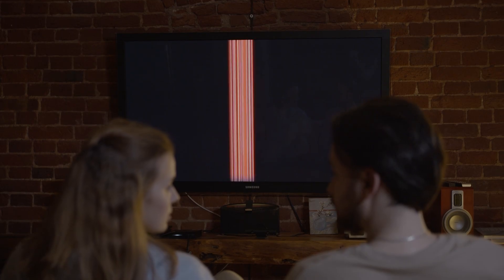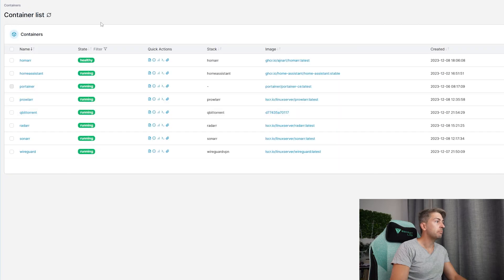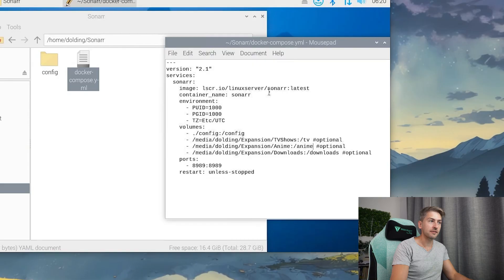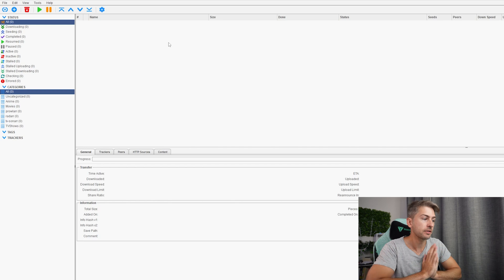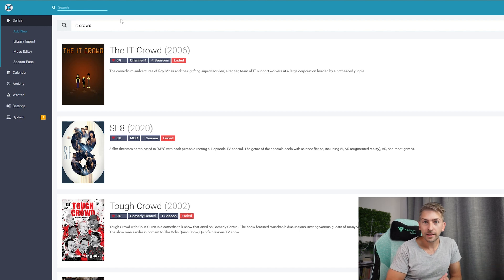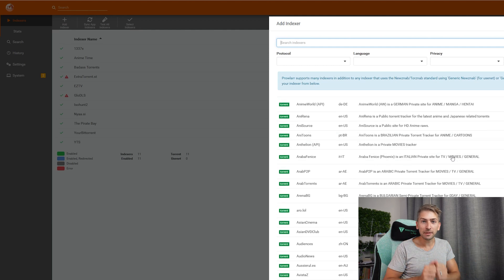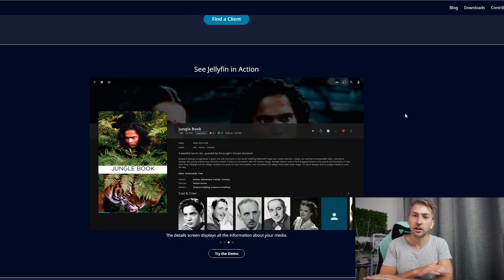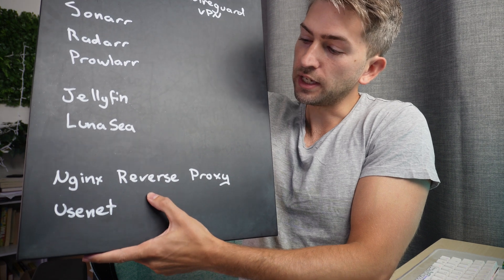Automated Home Media Server Setup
Here is my entire setup for my home media server which has been automated end-to-end.

00:00 - Intro
00:30 - Management
02:26 - Automation
03:37 - Media